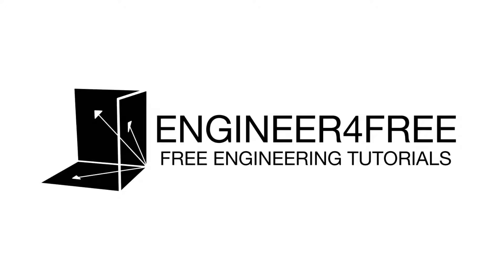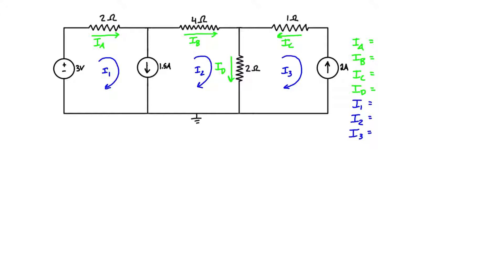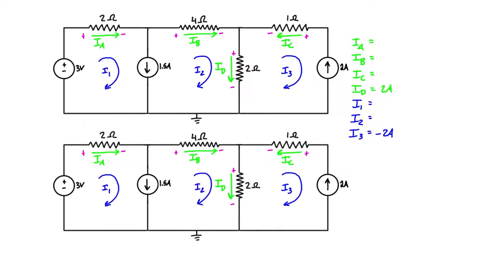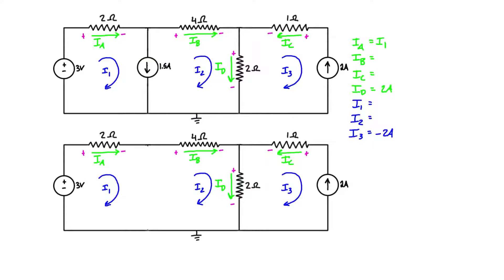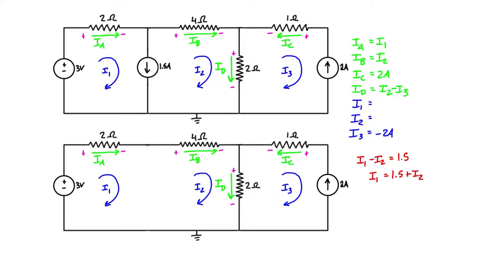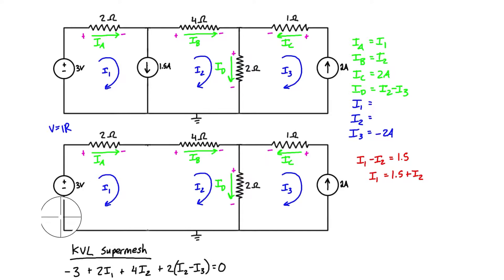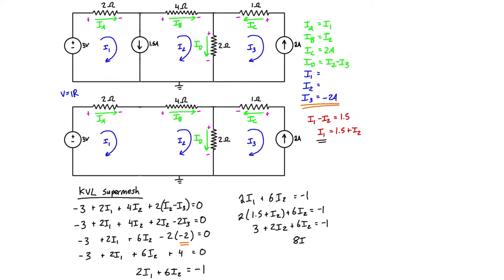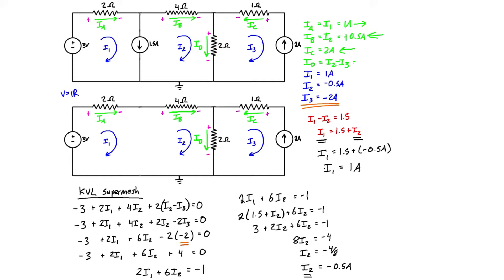Supermesh Analysis Example Problem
This tutorial runs through a supermesh analysis example problem. You must use supermesh analysis if you are trying to solve a circuit problem with mesh analysis, but there is a current source between two loops (meshes). By following supermesh analysis, you’ll get an equal amount of equations to the number of unknowns that you have, and then you just plug and chug.